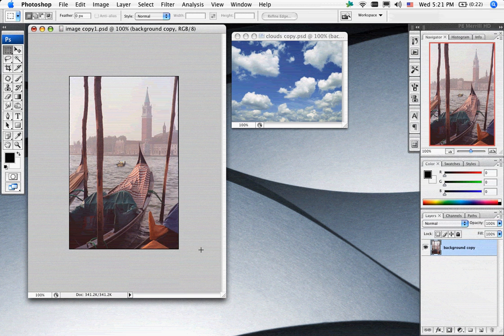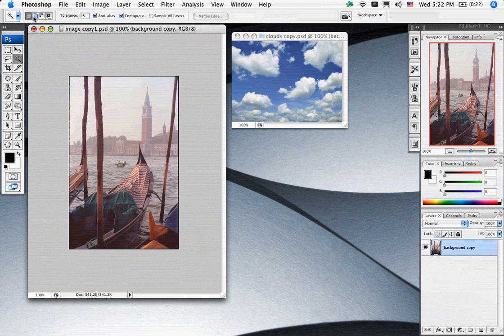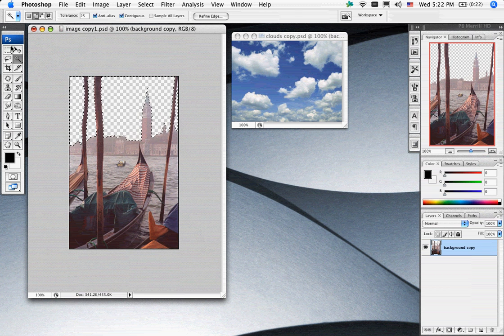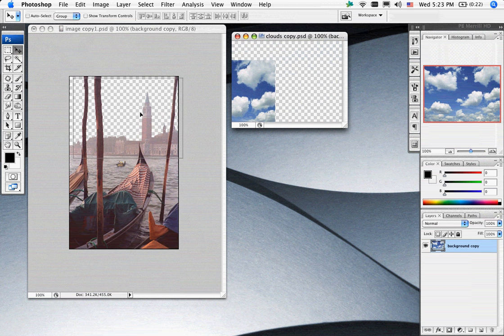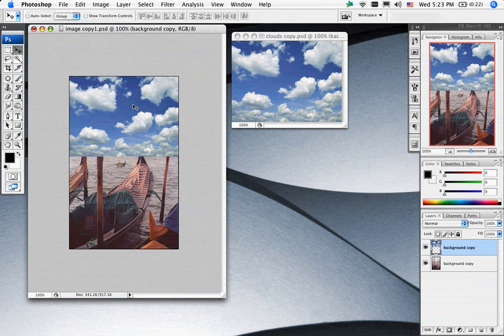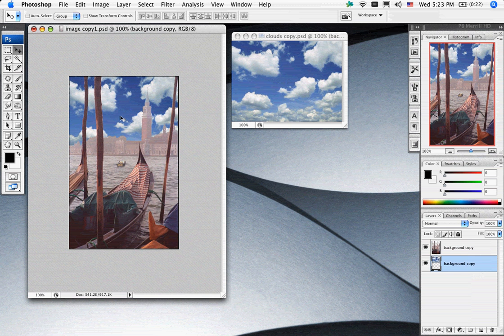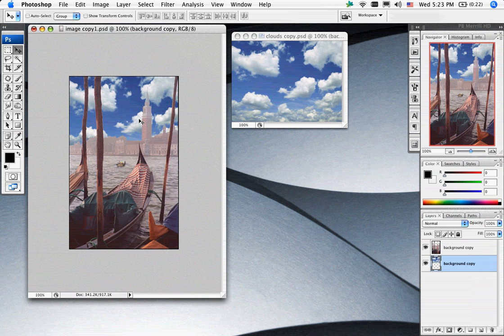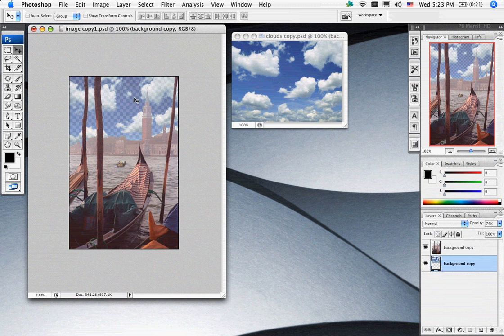Part 2.mov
Using Photoshop